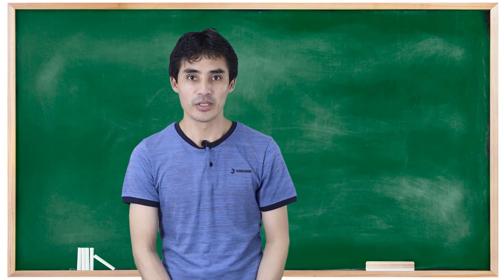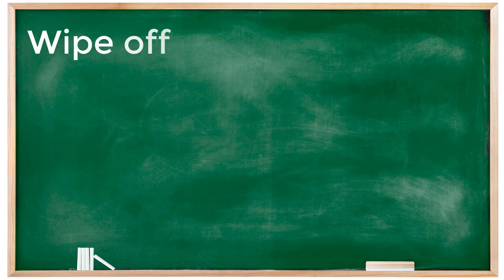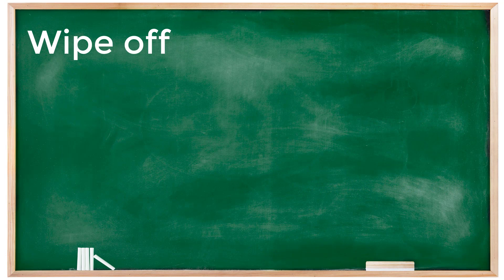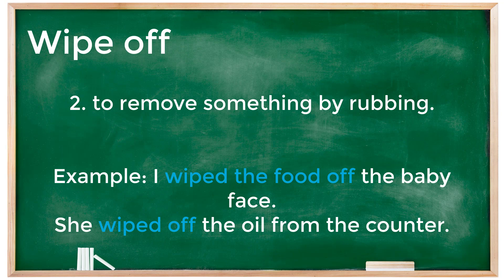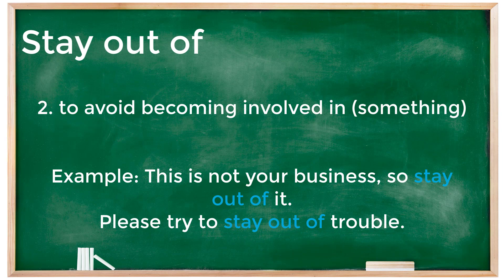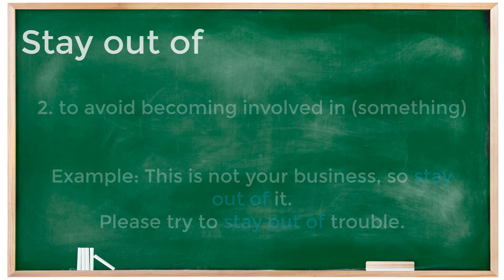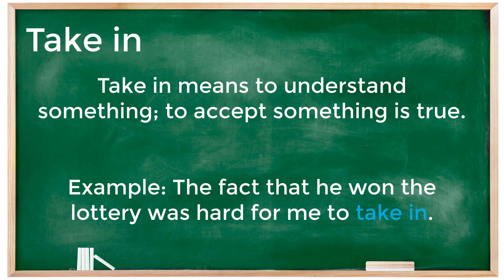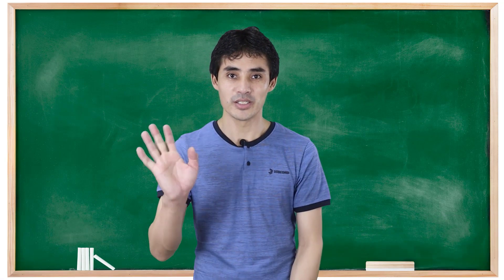Phrasal verbs | Lesson 11 | wipe off, stay out of, take in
In this lesson we learn three common phrasal verbs in English
wipe off
stay out of
take in
Lets start!